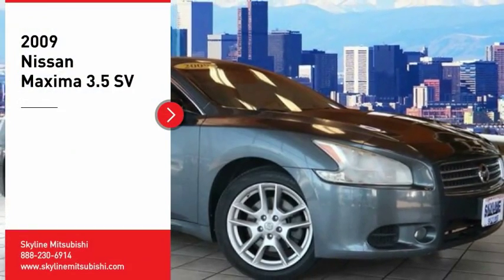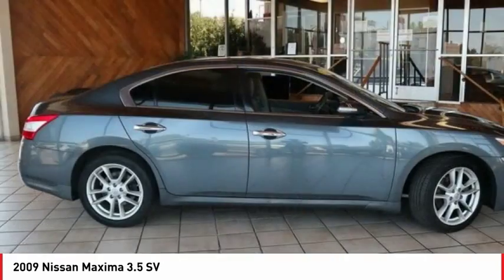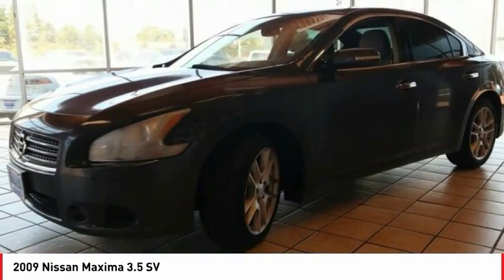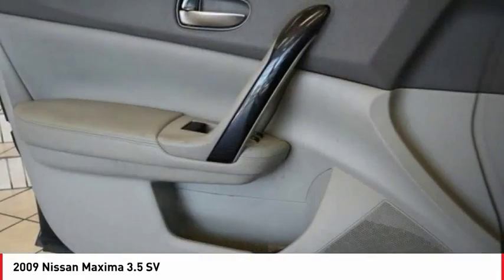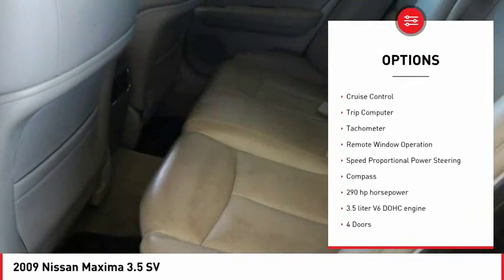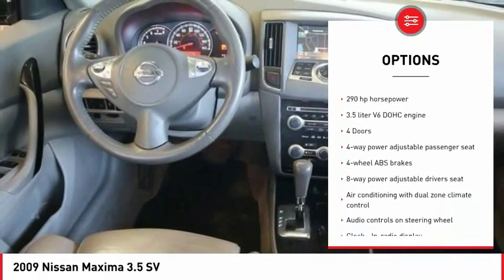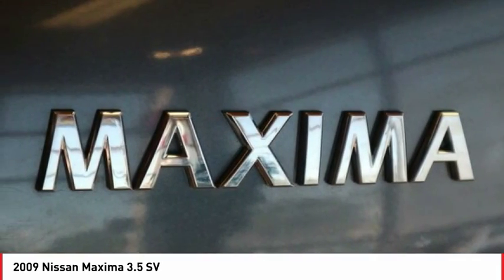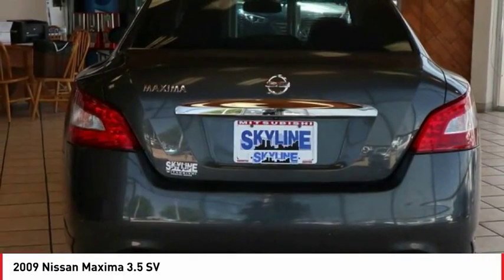2009 Nissan Maxima Denver CO 178841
2009 Nissan Maxima 3.5 SV

Skyline Mitsubishi
2040 W 104th Ave

Pick up this Dark Slate Metallic 2009 Nissan Maxima, available today at Skyline Mitsubishi. This could be the one you've been searching for.